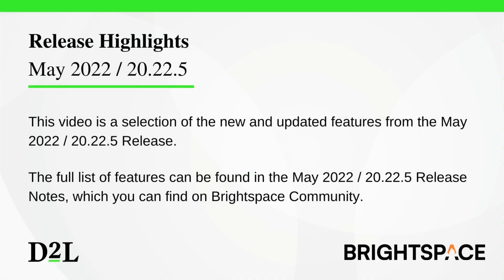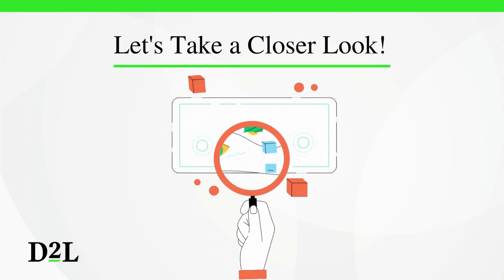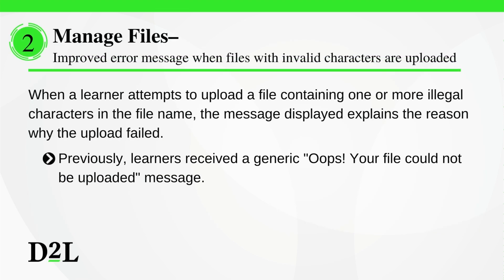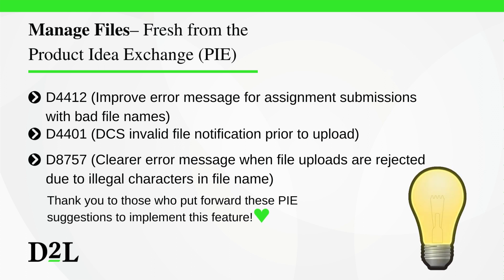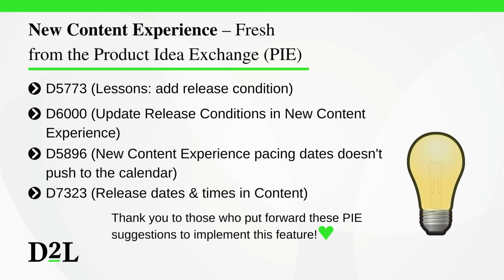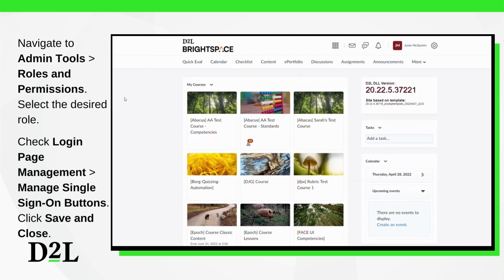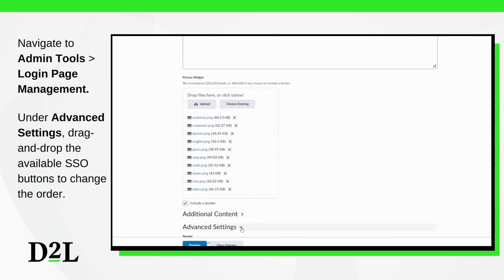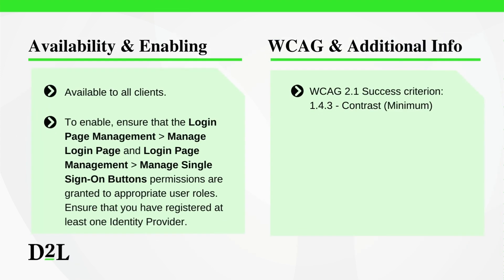May 2022 / 20.22.5 Release Highlights Video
This video highlights some of the new and updated features of Brightspace Learning Environment 20.22.5. The full list of features can be found in the May 2022 / 20.22.5 Release Notes on Brightspace Community.

00:00 - Introduction
00:21 - Features List
01:08 - Data Hub (Learners can upload Portfolio evidence from outside a course)
01:57 - Manage Files (Improved error message when files with invalid characters are uploaded)
03:11 - New Content Experience (New edit pages for Lessons with Availability/Due Dates is now default)
04:36 - SAML (Create Single Sign-On Buttons and Links for Login Page)
07:21 - Other Features Summary
10:16 - Outro